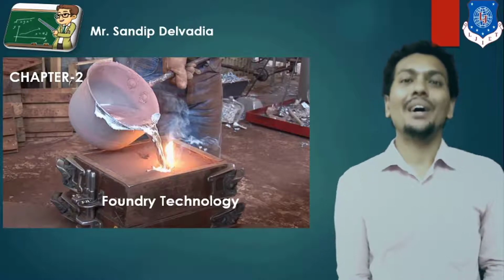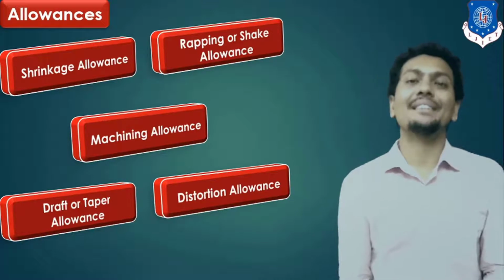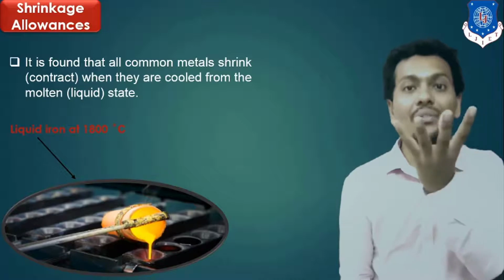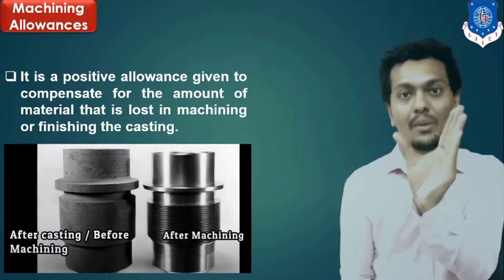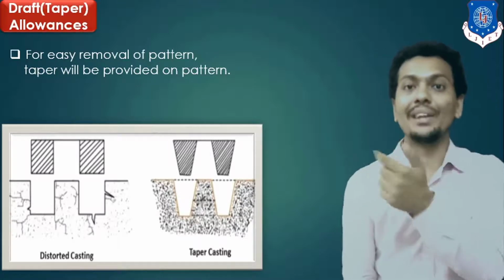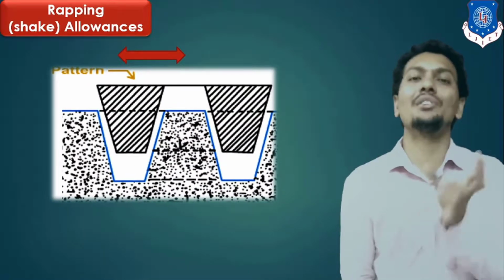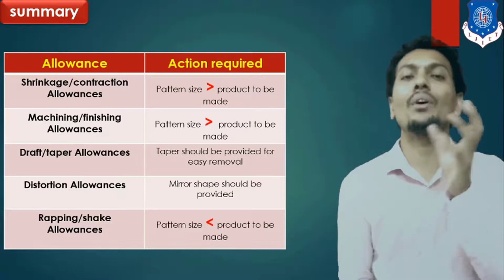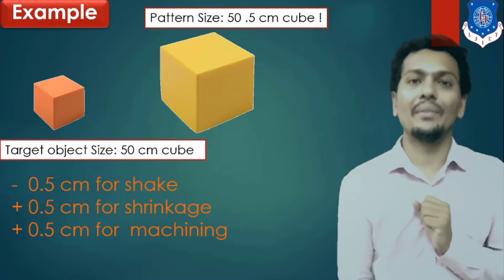L 04 Types of Pattern Allowances in Casting Process | Manufacturing Technology | Mechanical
Online Lecture series of Manufacturing Technology by SandipDelvadia, LJIET, LJ University
Types of Patterns Allowances
Patterns Allowances used in casting

Next video lecture: L 05 Molding Sand Properties in Casting Process | Manufacturing Technology | Mechanical